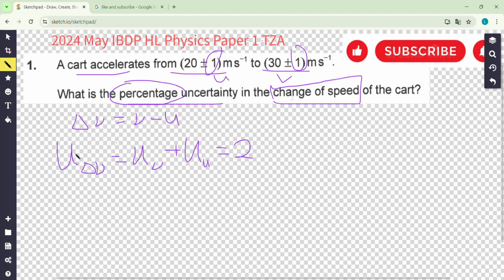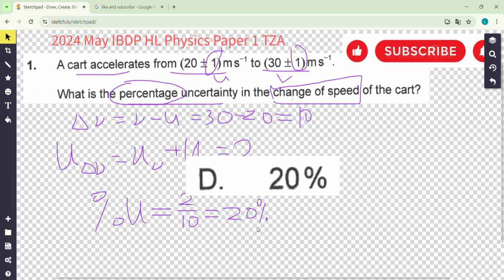2024 May IBDP HL Physics TZA Paper 1 Q1